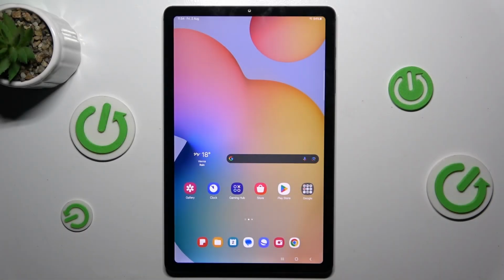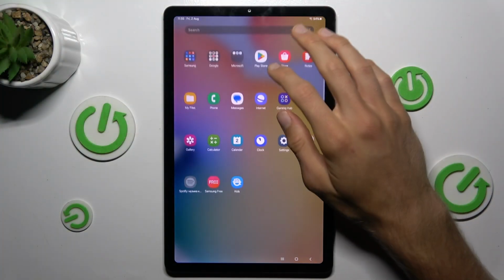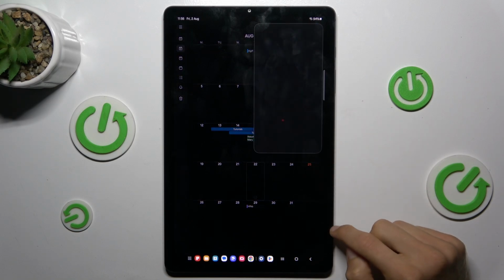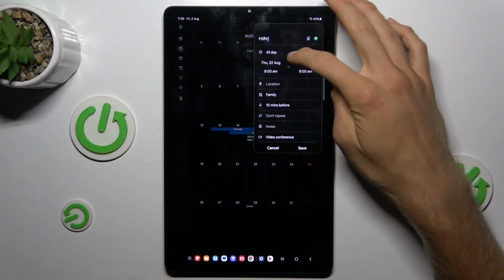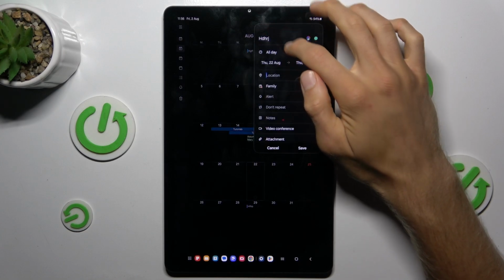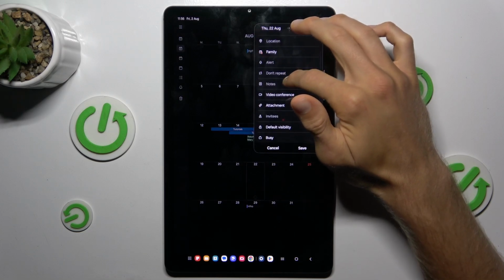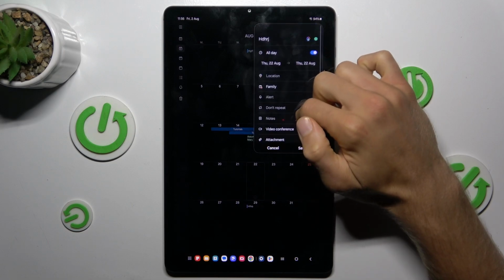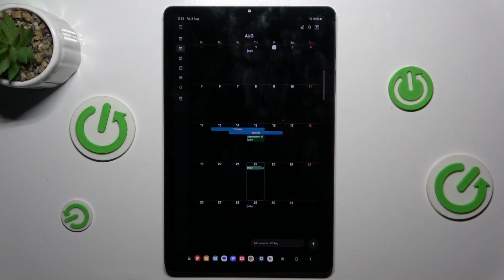Samsung Galaxy Tab S6 Lite - How to Add Event to Calendar | Schedule Events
Hello everyone! In today’s video, we’ll guide you through adding events to the calendar on your Samsung Galaxy Tab S6 Lite. Scheduling events helps you stay organized and never miss an important date. Follow our tutorial to easily manage your calendar and keep track of your appointments.

How to add event to calendar in Samsung Galaxy Tab S6 Lite?
How to schedule events in Samsung Galaxy Tab S6 Lite Tablet?
How to manage calendar events in Samsung Galaxy Tab S6 Lite?